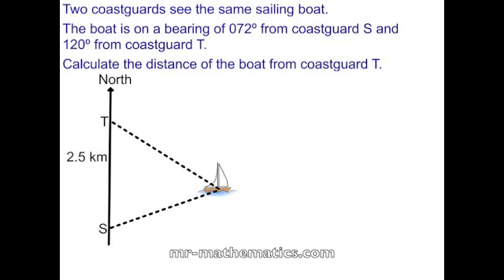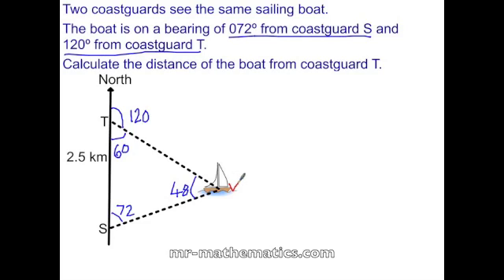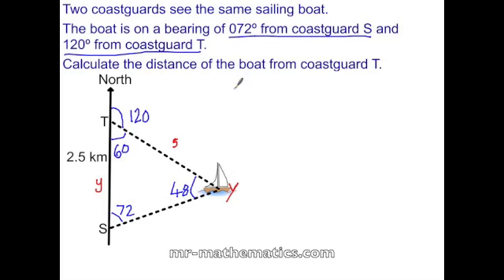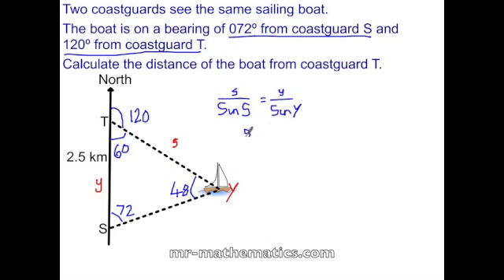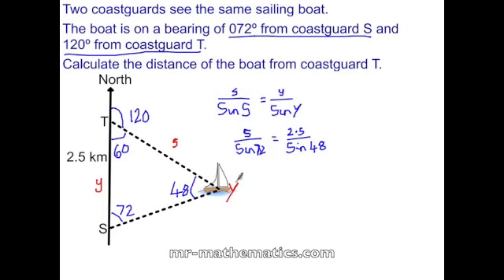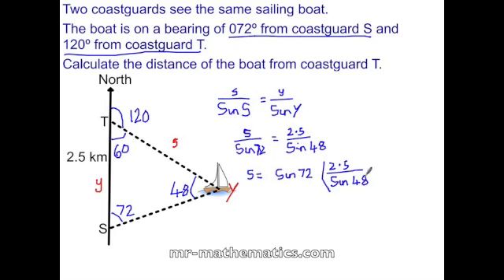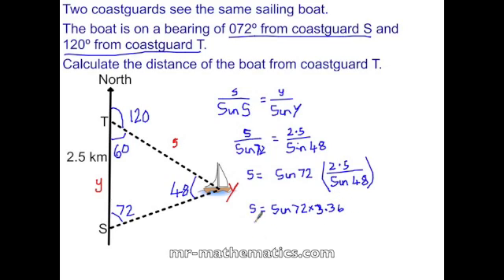Applying the Sine Rule Exam | Mr Mathematics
YouTube GCSE Mathematics exam revision video that shows you how to use the Sine Rule to problems involving bearings.  If you want further practise with this mathematics lesson or more mathematics resources in general then to download a printable worksheet with solutions.  Perfect revision for GCSE Mathematics!!